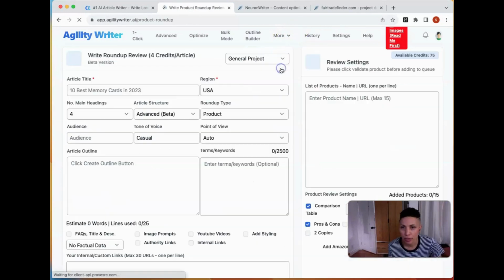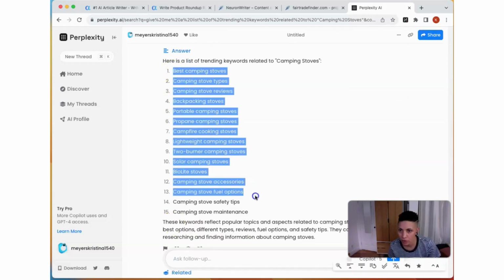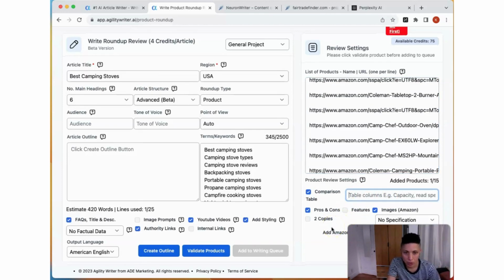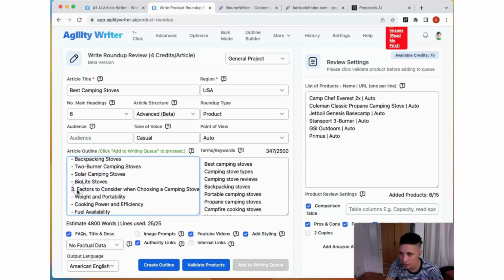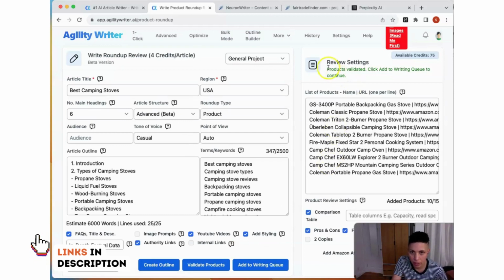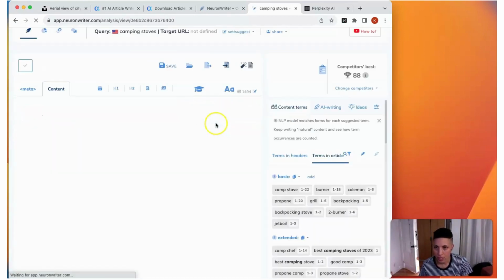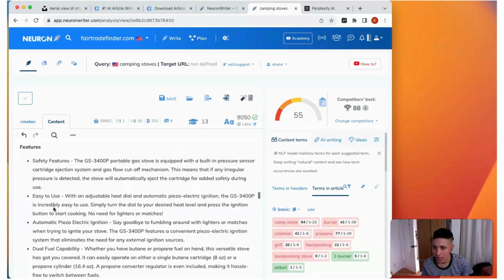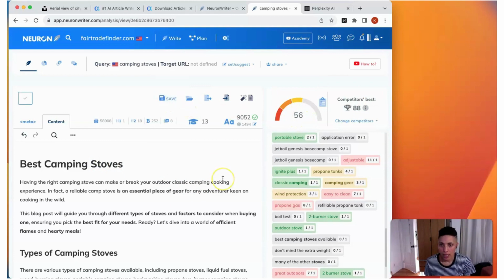Easy SEO Product Roundup Articles w/ AgilityWriter + NeuronWriter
Welcome to our video Easy SEO Product Roundup Articles w/ AgilityWriter + NeuronWriter where we unveil the perfect duo for creating captivating Product Roundups - AgilityWriter and NeuronWriter! In this video, we'll explore how AI-powered content generation tools can transform the way you curate product reviews and recommendations.

🤖 Harness the Power of AgilityWriter & NeuronWriter
Discover the dynamic synergy of AgilityWriter and NeuronWriter as they combine AI capabilities to streamline your product roundup process. Say goodbye to manual content creation and welcome automated efficiency.

🏆 Crafting Engaging Product Roundups
Learn the tips and tricks of crafting engaging and persuasive product roundups. Our AI-powered tools will take your roundup game to the next level, ensuring compelling content that captivates your audience.

📈 Boost Your Product Reviews' Impact
Unlock the potential of AI-driven writing as we showcase how AgilityWriter and NeuronWriter enhance the quality, relevance, and authenticity of your product reviews. Experience the power of data-driven recommendations!

🔗 Connect with Your Viewers
Empower your audience to make informed decisions. With AgilityWriter and NeuronWriter, you can create concise and informative product roundups that build trust and credibility with your viewers.

💡 Key Takeaways:

Understand the features and benefits of AgilityWriter and NeuronWriter.
Master the art of crafting engaging product roundups with AI assistance.
Enhance the impact and credibility of your product reviews using AI-generated content.
Empower your content creation with AgilityWriter and NeuronWriter today!

I only recommend products and services that I have personally used and believe in.

Thank you for your support and for being a part of our community. Your trust is important to me, and I always strive to provide honest and transparent information.

Please note that while I may receive compensation for certain products or services mentioned in the videos, my opinions and recommendations are always based on my own experiences and research. Your satisfaction and trust are my top priorities.

Again, thank you for your support, and I hope you enjoy the content on this channel. Happy watching!